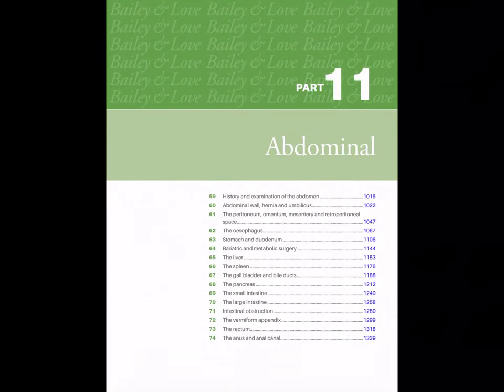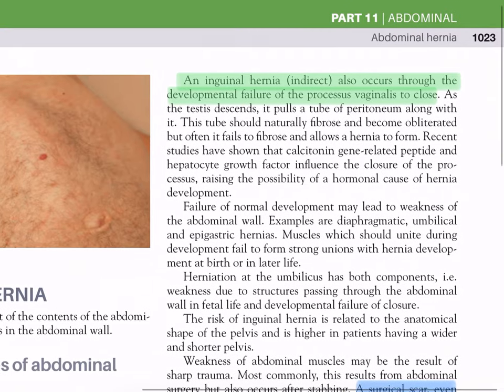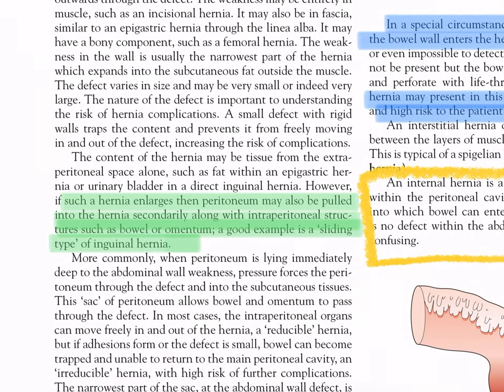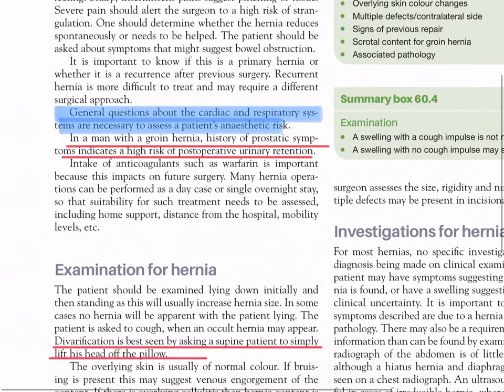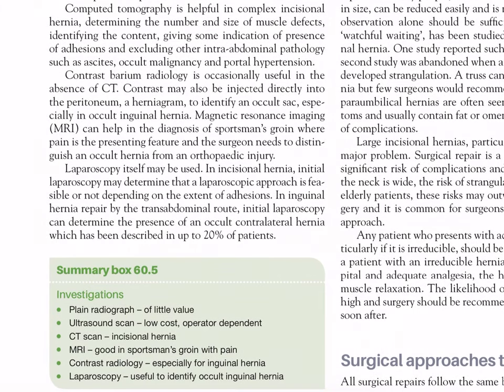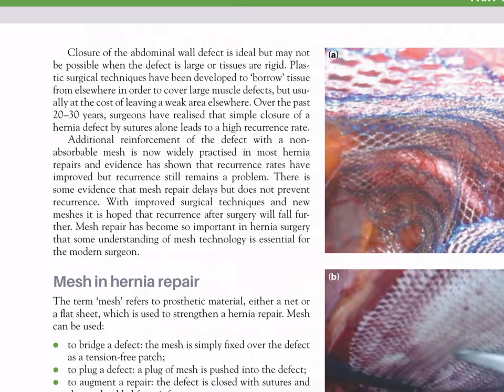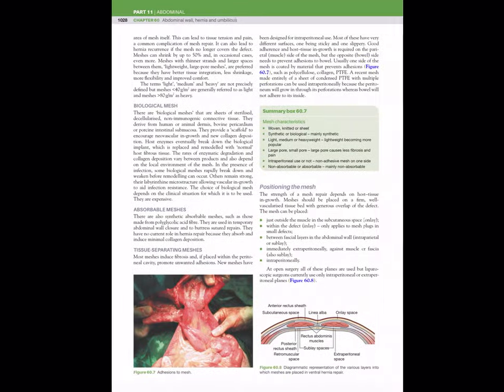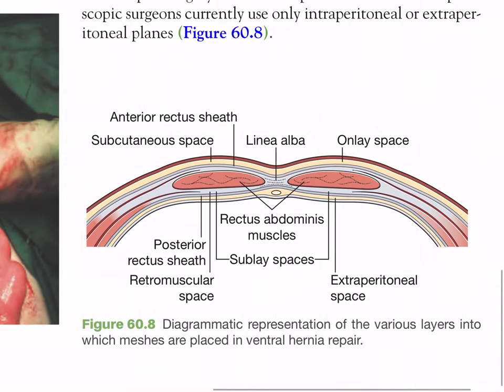Chapter 60.Abdominal wall , hernia and umbilicus (1/3)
PART 11: ABDOMINAL
Chapter 60. Abdominal wall, hernia and umbilicus

Bailey and Love’s -Short practice of  Surgery 27th edition

Audio lecture